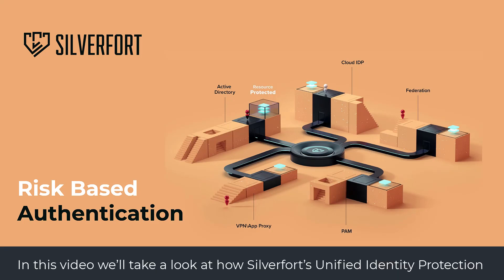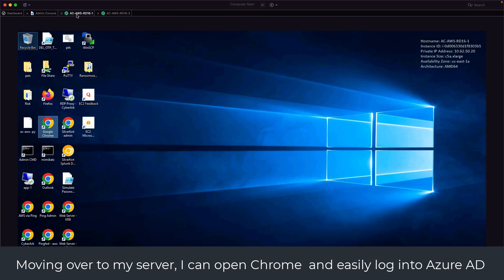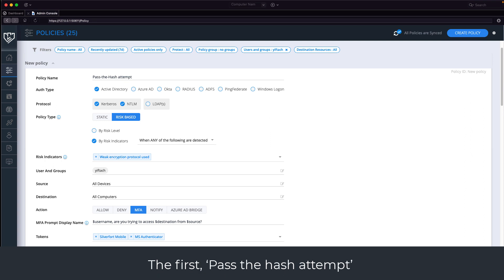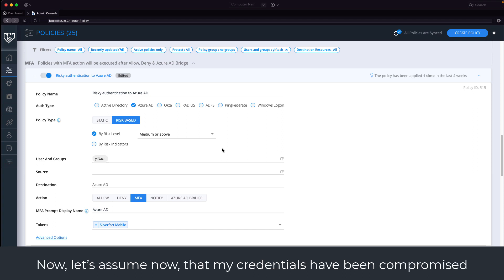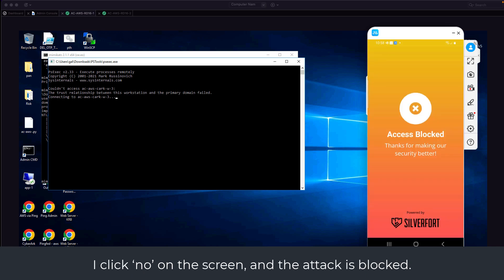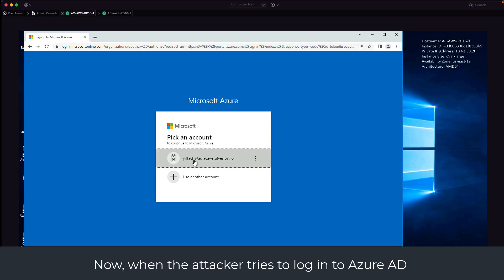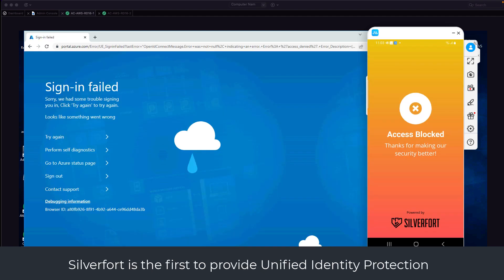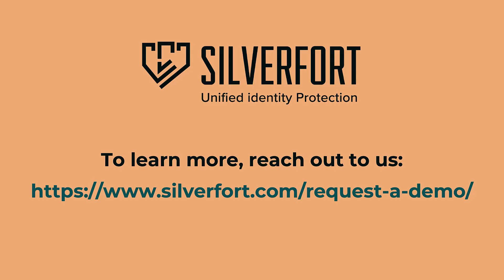Risk Based Authentication with Silverfort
See how Silverfort's Unified Identity Protection platform enforces adaptive access policies in hybrid environments to prevent identity threats on-prem and in the cloud.